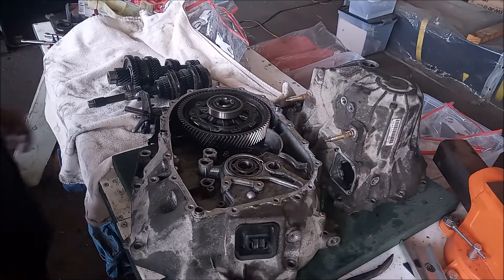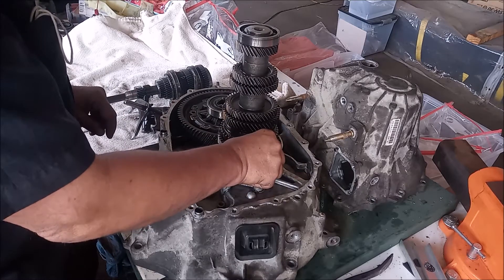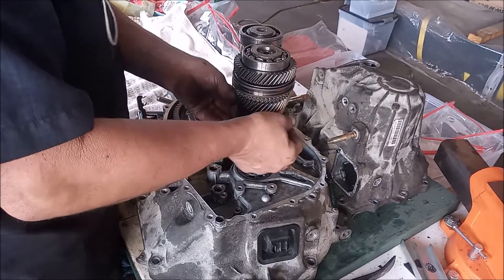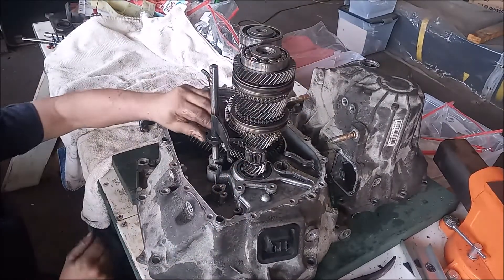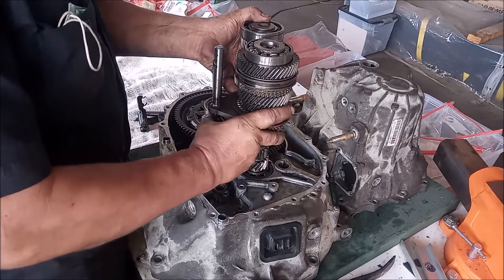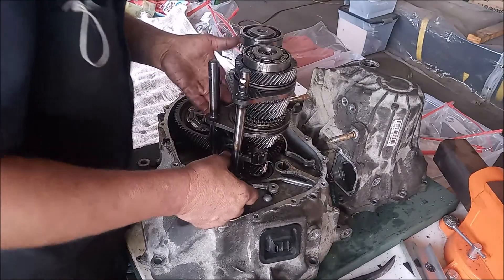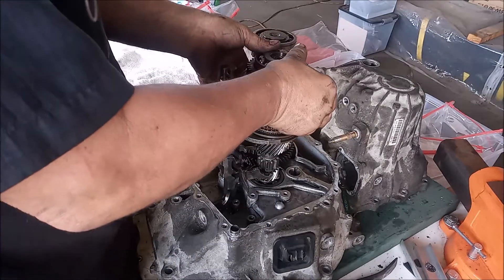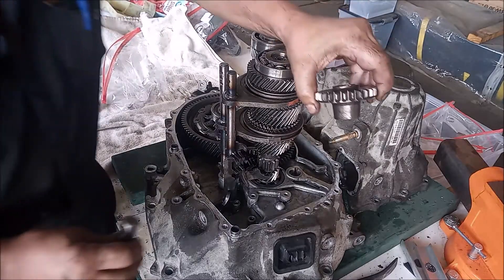How to Re-Assemble the Transmission Honda K20 Acura RSX K-Swap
This is how to put the input shaft and output shaft and shift forks back together on the bell housing after they have been separated. Please refer to the factory service manual for complete details.